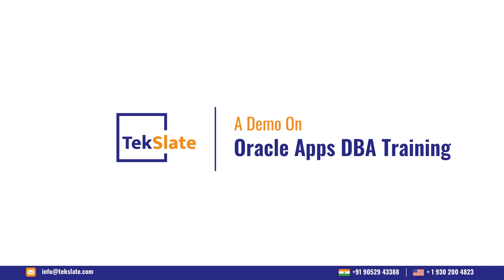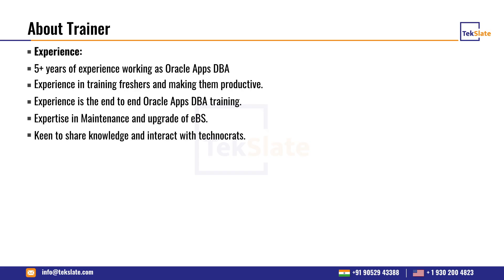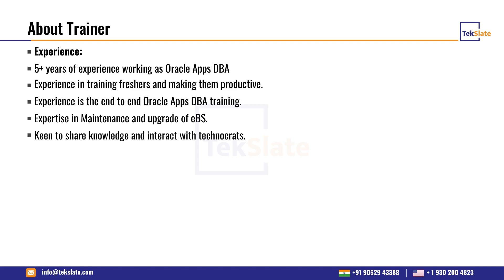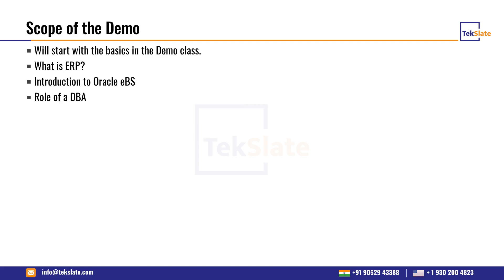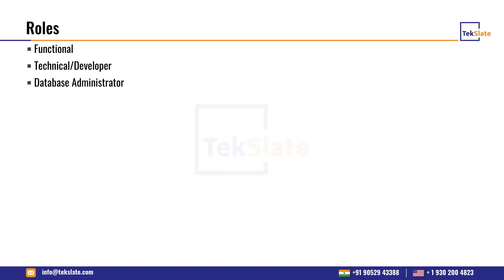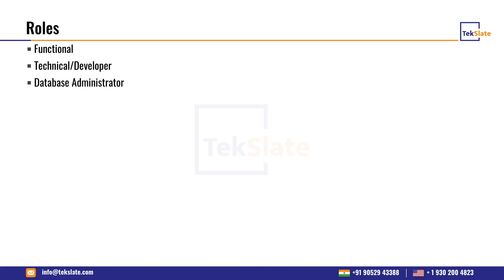Oracle Apps DBA Training | Oracle Apps DBA Online Certification Course [ Demo Video ] - TekSlate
This Tekslate Video on Oracle Apps DBA Training for both freshers and experienced will help you to know about System Administration, Performance Tuning & Troubleshooting, etc. Oracle Apps DBA training enables you to handle network connections, privileges, security on the Oracle Database 12c. It teaches you how to manage and monitor the running of the Oracle Database 12c instance. In this training, you will learn R12.2 Architecture, R12.2 Live Installation, OS Setup,  R12.2 Navigation, Dual file system, forms config file, Patch AutoConfig, and starting the individual elements.

Some of the Topics Discussed in this Oracle Apps DBA Training:

0:00:00 Introduction to TekSlate
0:01:07 Scope of Oracle Apps DBA
0:02:05 What is ERP?
0:06:27 ERP MODULES
0:10:25 Oracle Applications History
0:12:05 Roles
0:17:39 Database Administrator
0:24:36 What tasks do Oracle DBA perform?
0:30:24 Oracle E-Business Suite Architecture
0:30:45 Oracle Apps DBA Certifications

🔵 Why Should You Learn Oracle Apps DBA?

Oracle Apps DBA manages capacity planning, determines database server hardware, and handles every aspect of the Oracle applications, including Human Capital Management, Supply Chain Management, Enterprise Resource Planning, etc. According to payscale.com, the average salary of an Oracle Apps DBA in the USA is around $100K per annum.

🔵 Job Roles for Oracle Apps DBA Professionals

✅ Oracle Cloud Application DBA
✅ Oracle DBA
✅ Oracle Apps DBA
✅ Oracle Applications DBA Application Developer

🚩 Skills Covered:

✅ OS Setup
✅ R12.2 Architecture
✅ Installing Known Issues
✅ Dual Files System
✅ Weblogic FundamentalsÁD Utilities
✅ ADOP Options
✅ Cloning
✅ ADMIN
✅ Change Schema Password
✅ Workflow Configuration
✅ Apps Health Monitoring

🔑 KeyFeatures :

👉 24/7 Support.
👉 Real-life Projects.
👉 Get Certified.